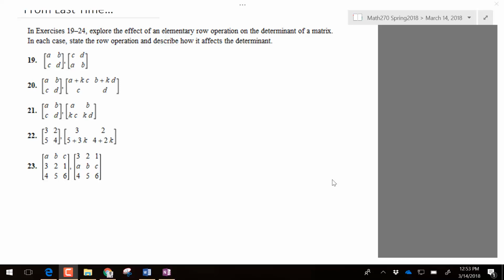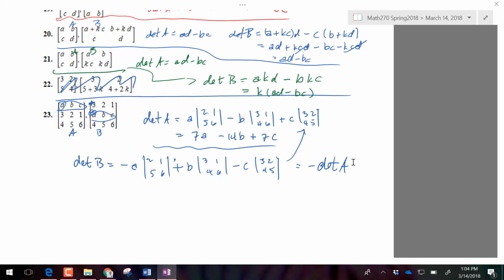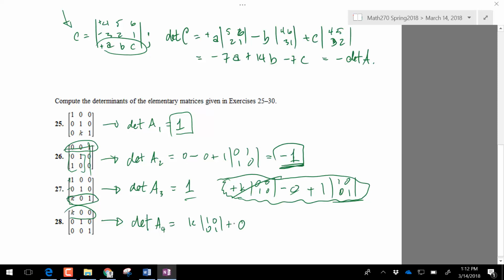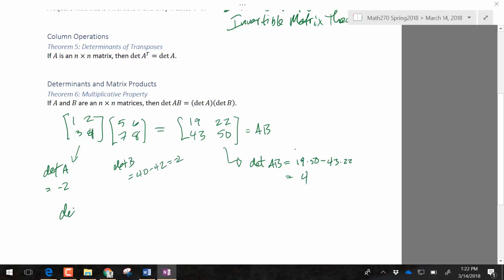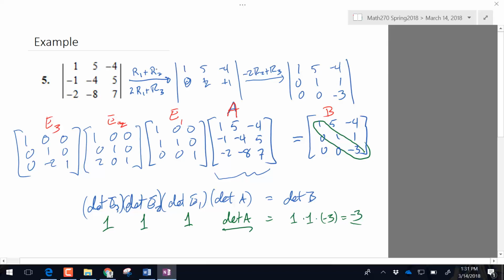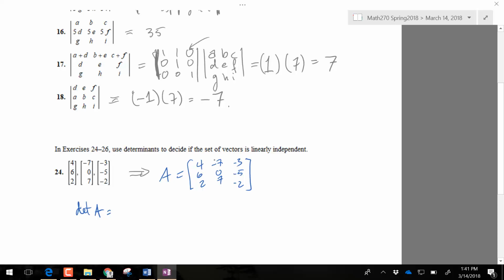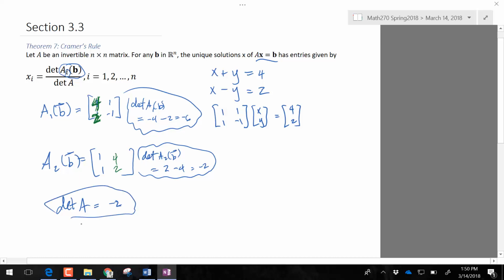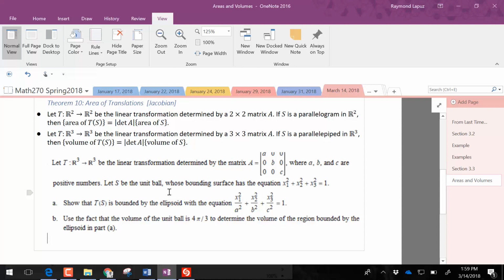0314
Cañada College
Ray Lapuz